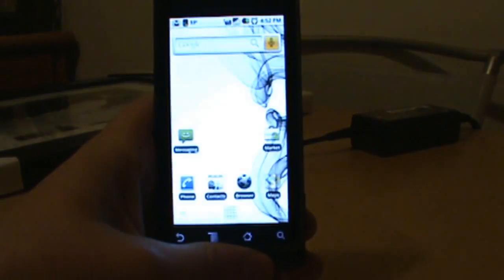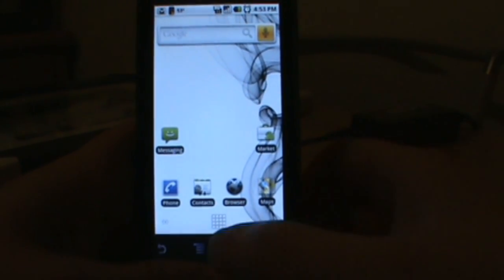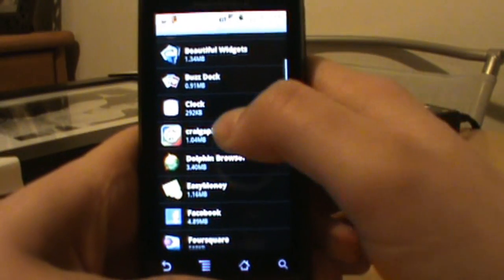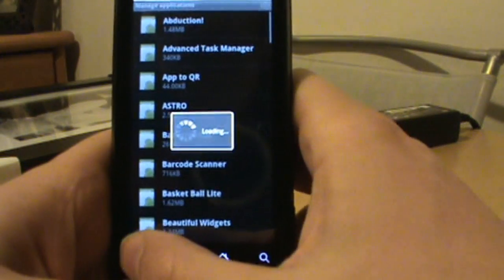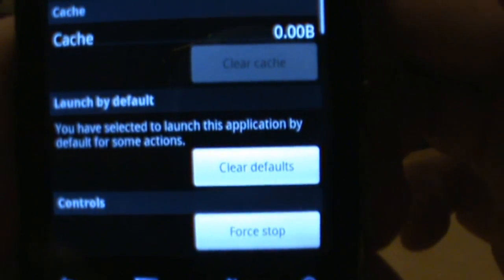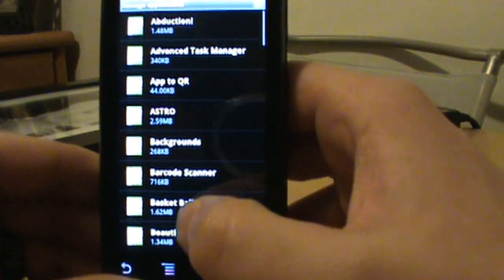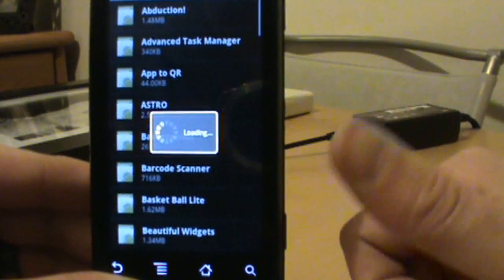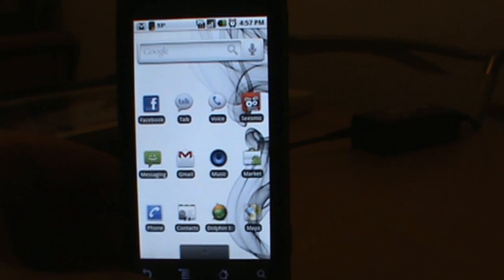Uninstalling Nexus One 2.1 Apps from Motorola Droid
- The Android 2.1 update for our Motorola DROID devices will be here this week!  Let's prepare by removing any 2.1 ported apps.